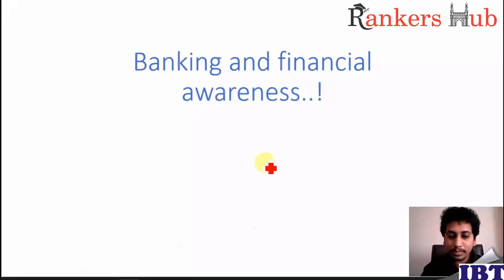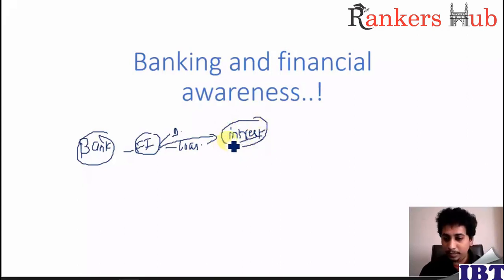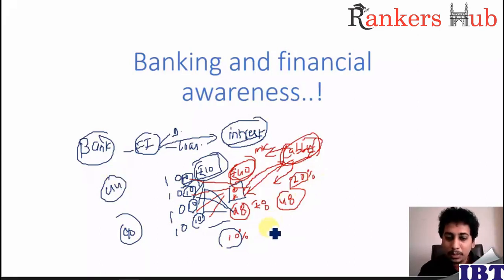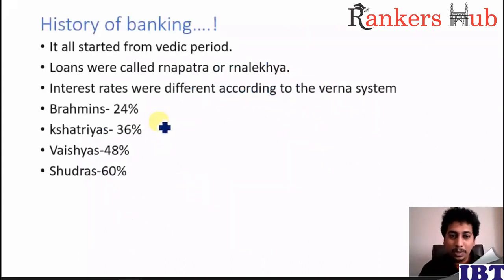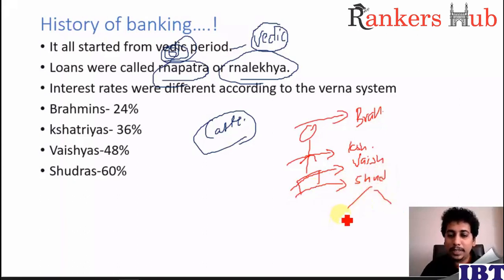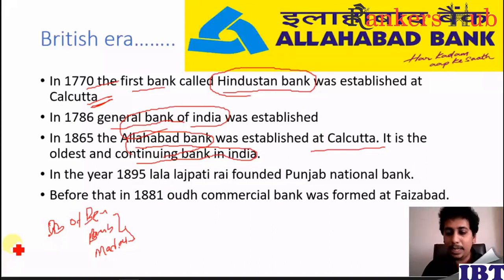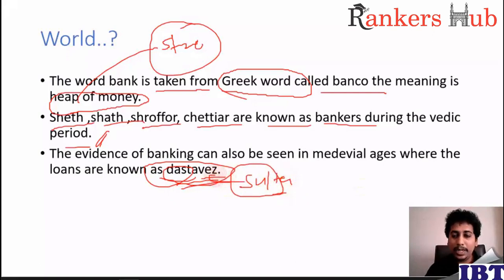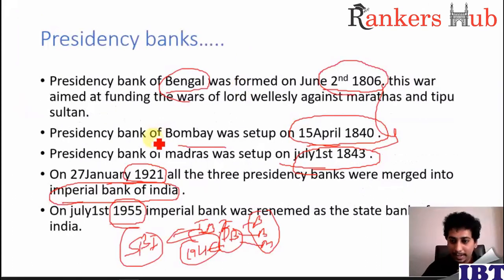Evolution of Banking by Sravan Sambrani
In this video you can can know about the evolution of banking sector. In upcoming videos we will explain about the Banking systems.
Also please watch other Videos from our channel
- తెలంగాణ మేడారం జాతర విశేషాలు తెలుసుకోవాలి అంటే ఈ వీడియో చూడండి ! - లక్ష్మయ్య సర్
గ్రూప్ II ఎకానమీ పై పట్టు by Alladi Anjaiah sir

History Subject Analysis for Gps

Gp 2 Polity Syllabus Analysis